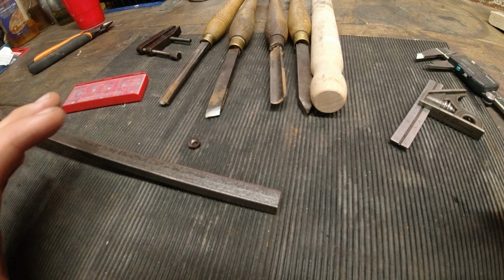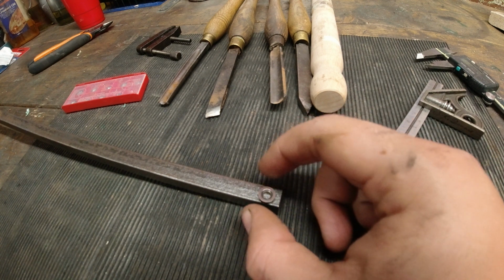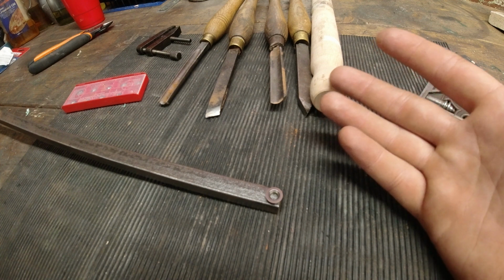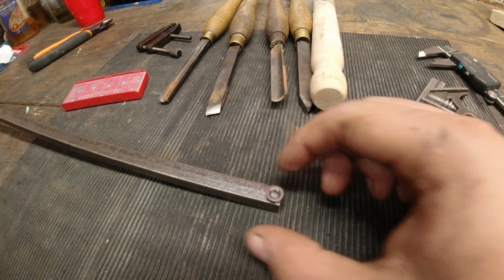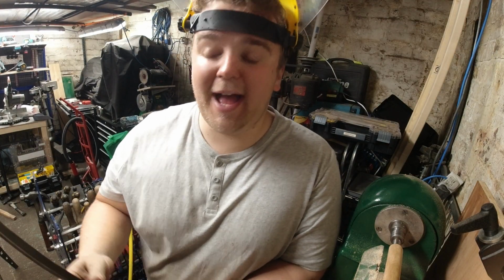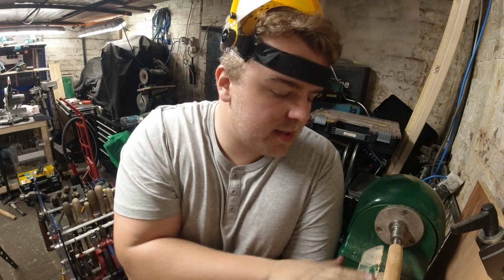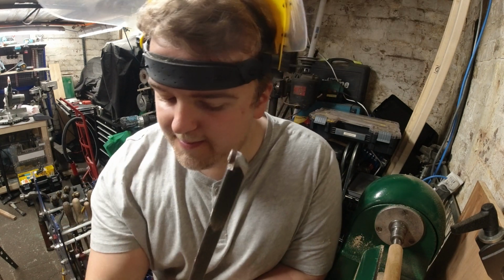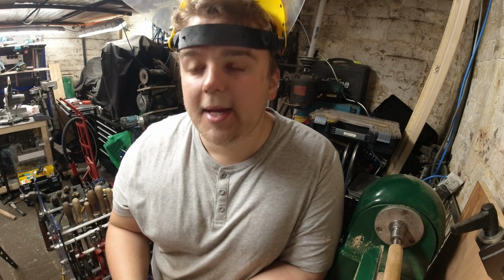How to make a carbide lathe wood turning chisel WITH BASIC HAND TOOLS!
Making a quick easy carbide lathe chisel!